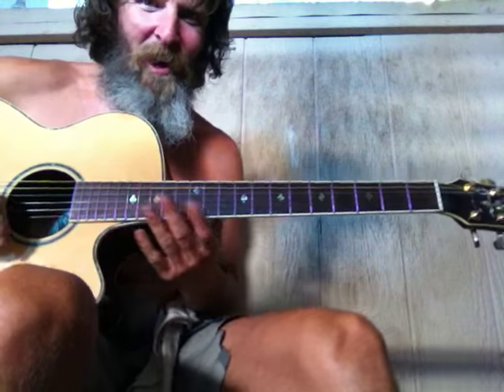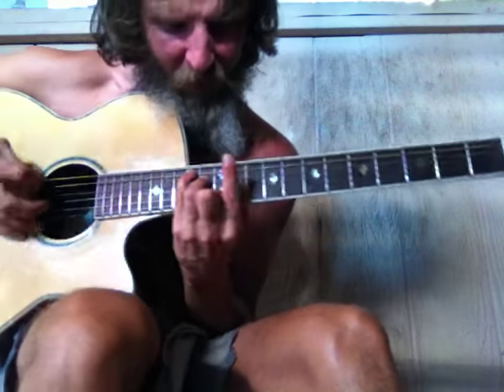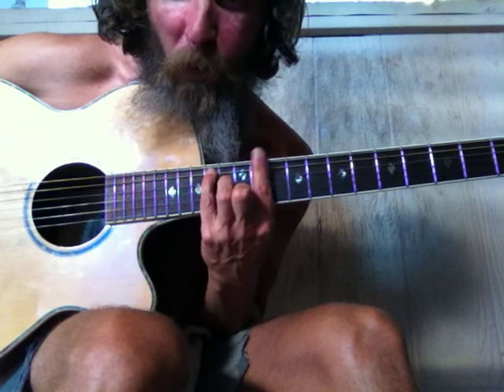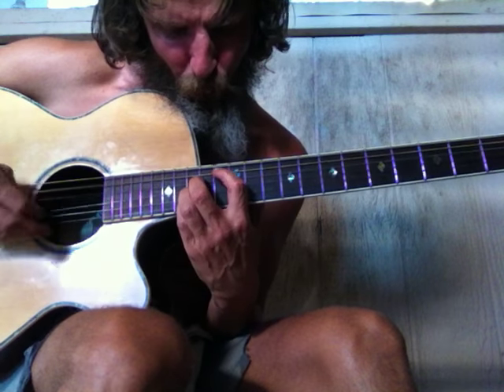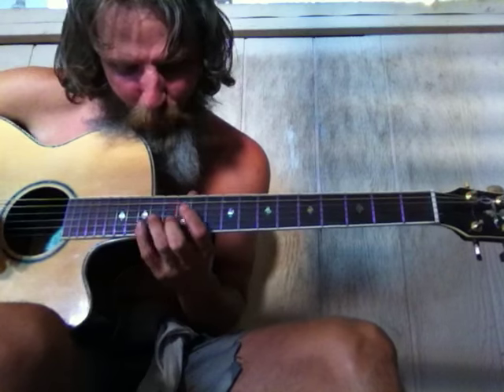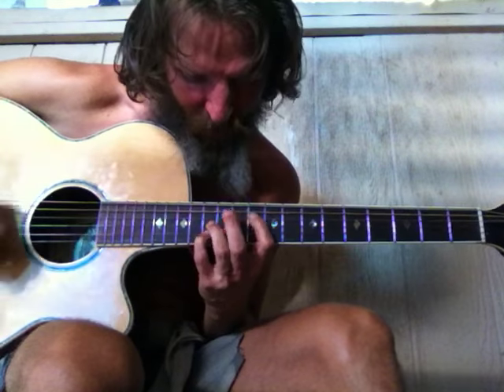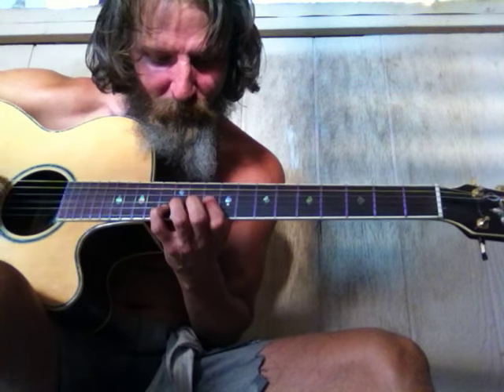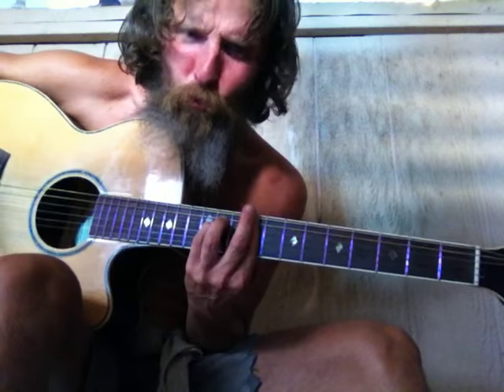GUITAR - NEW CHORD PROGRESSION DISCOVERY - 3 - 4 - 6 - 2